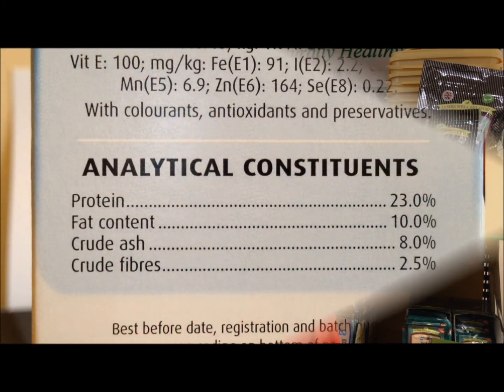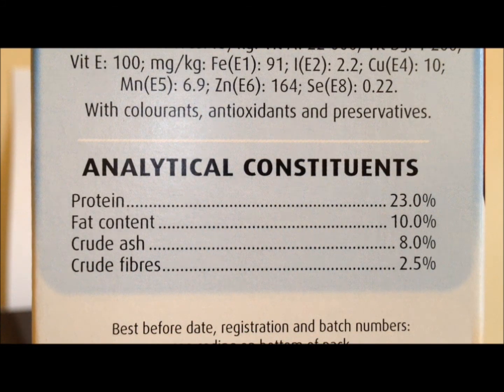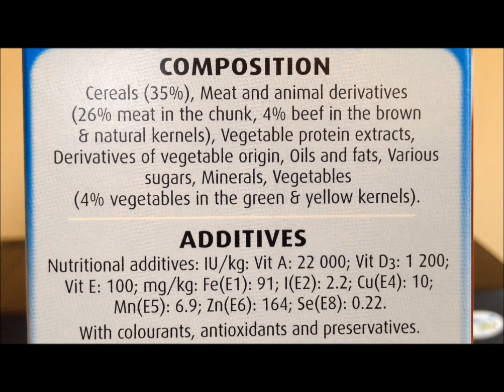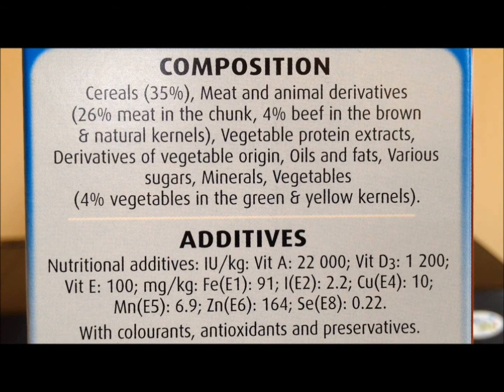Pet shop gloucester, dog food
gloucester pet shop, dog food